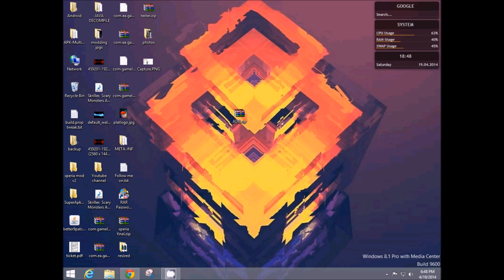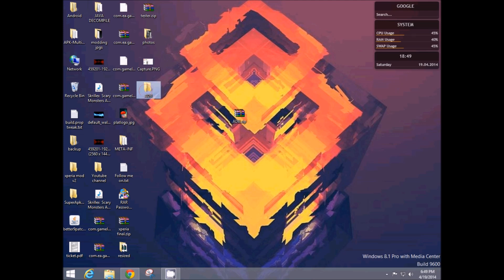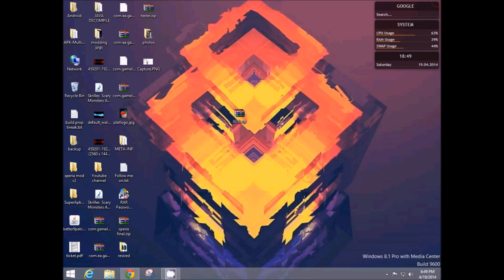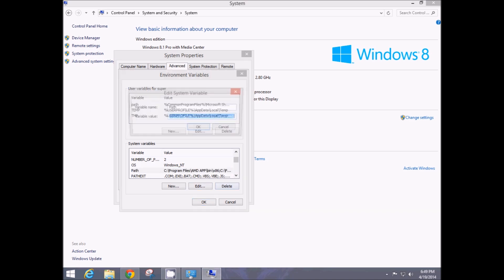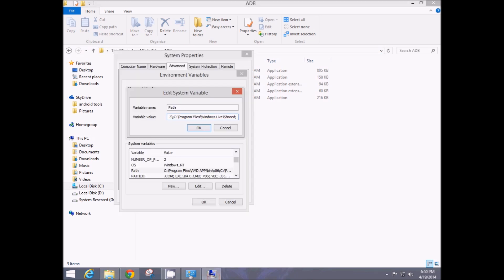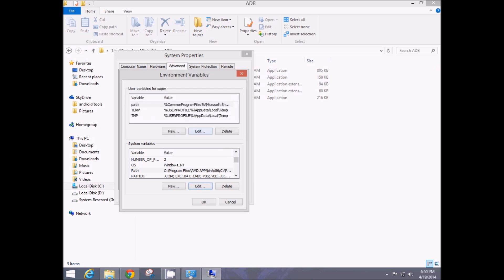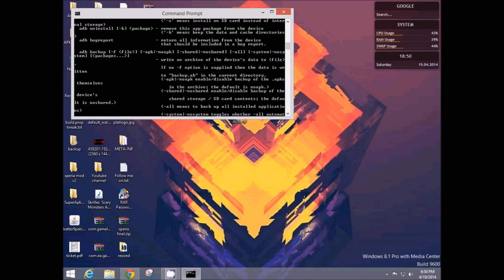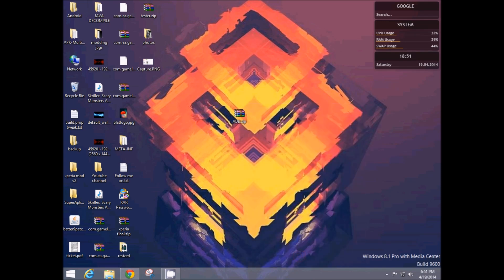HOW TO SET-UP ADB IN WINDOWS [EASIEST GUIDE]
DOWNLOAD LINK FOR ADB.zip AS MENTIONED IN THE VIDEO:-
mediafire:

EASIEST WAY TO INSTALL!! JUST USE THIS ADB SETUP.EXE and it will install on its own!! no work for you is required!!